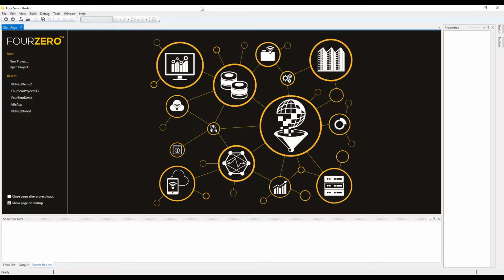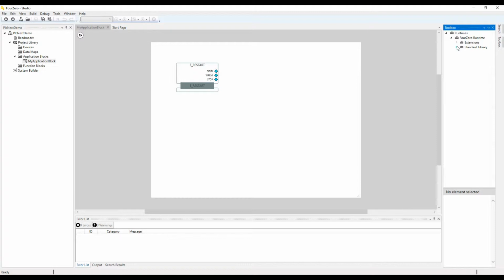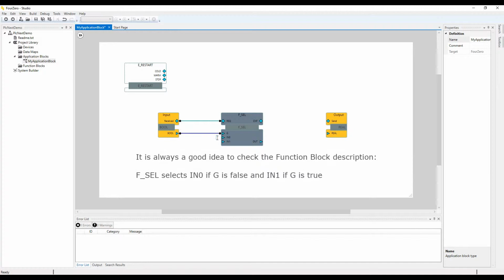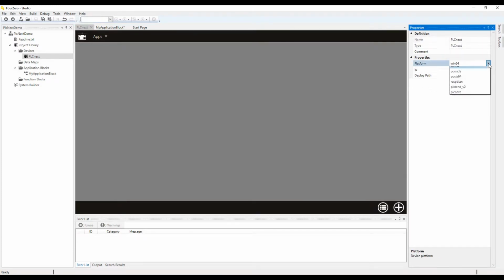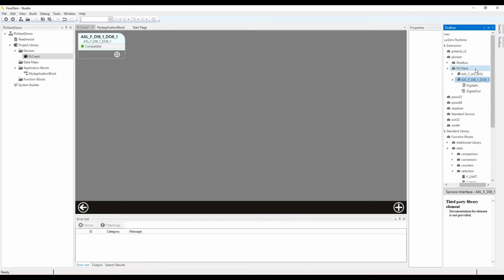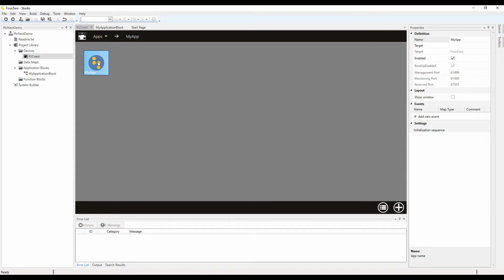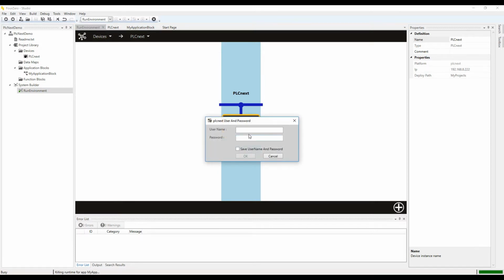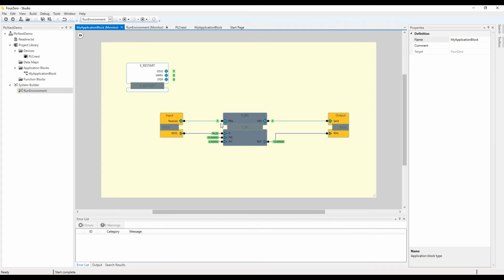Video 2. PLCnext Demo Project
The video explains you how to create your first project in FourZero for PLCnext
00:59 Creating a new project in FourZero platform
01:56 Application creating
04:13 Creating a new Device
05:21 Specification of IOs
7:03 Connection between your application and PLCNext hardware
7:58 Application start